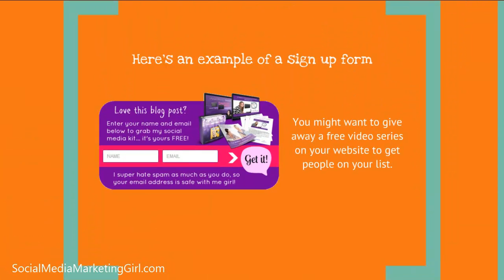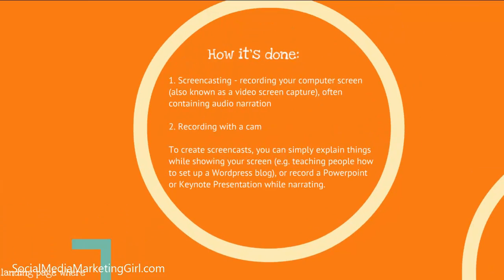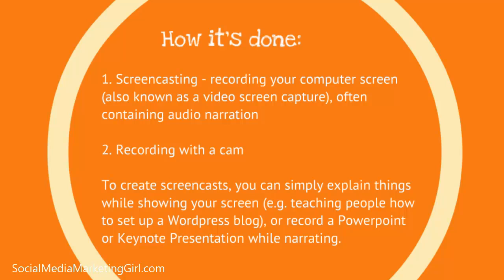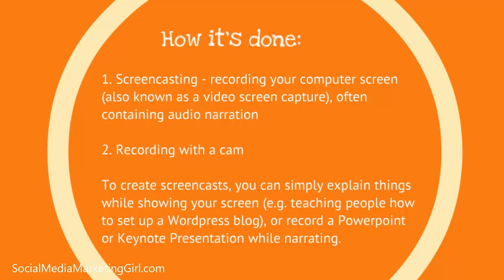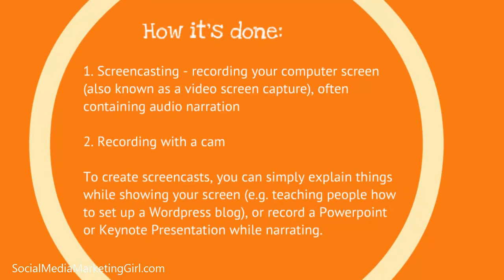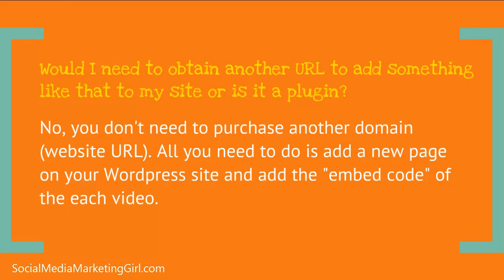How to Create and Set Up Videos for Your Free Gift or Giveaways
Learn how to create and set up a video series for your free gift on your website or as freebie for a giveaway event.